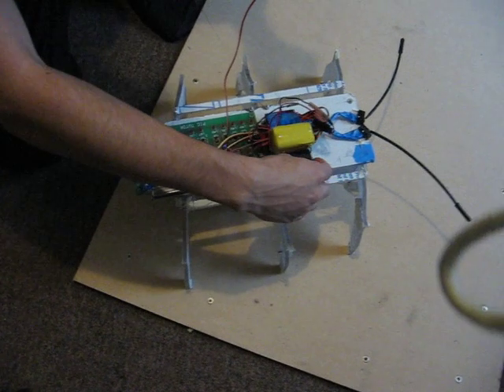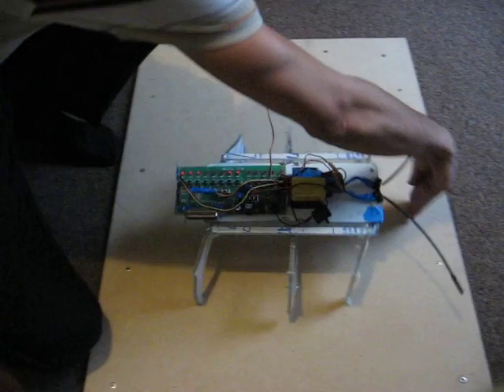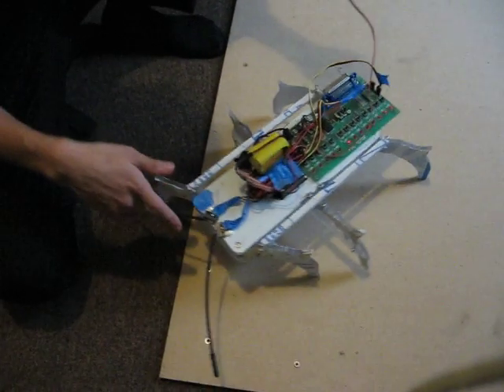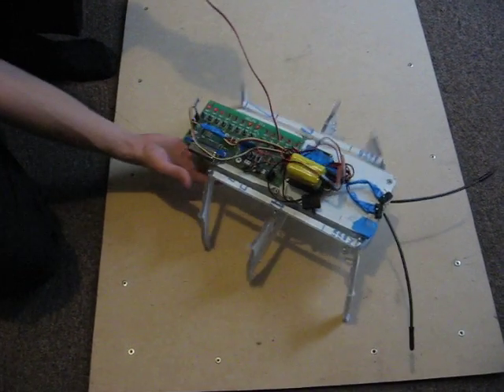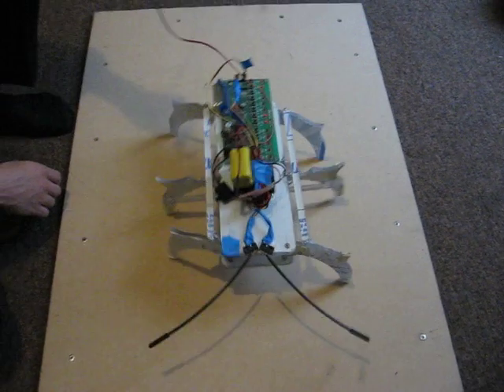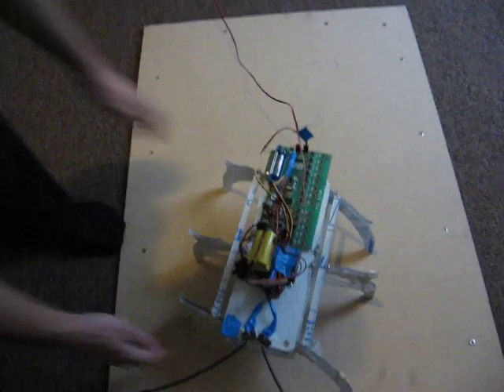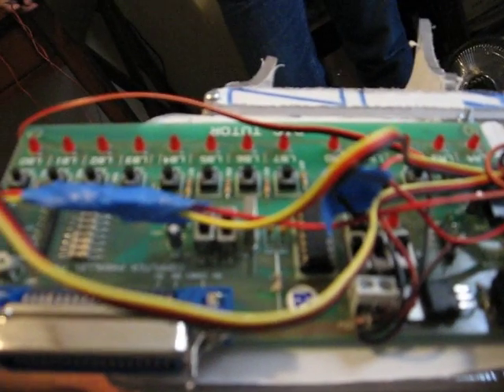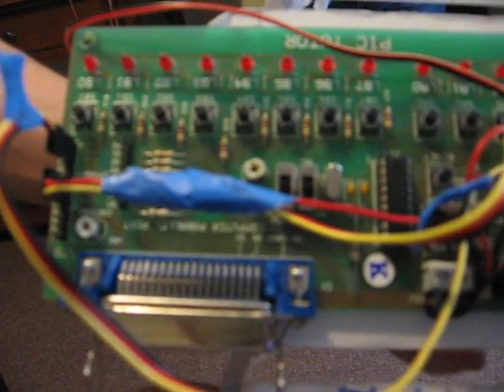homebuilt hexapod - robot #8 in assembly language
Programming finished.